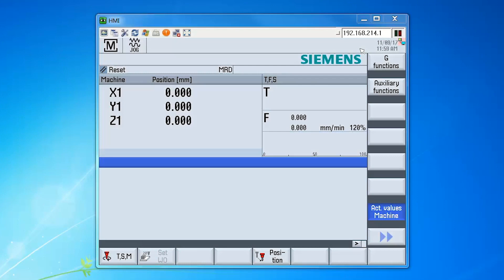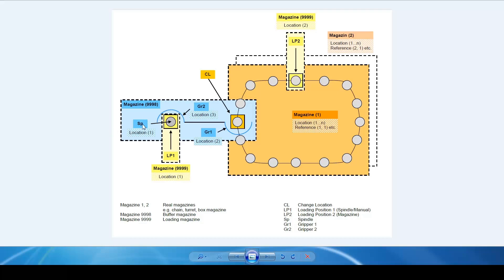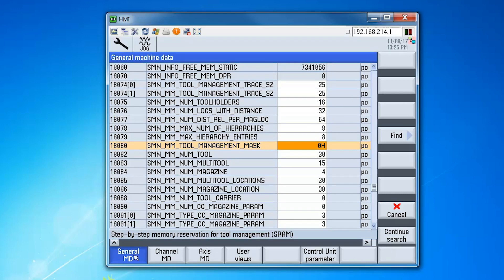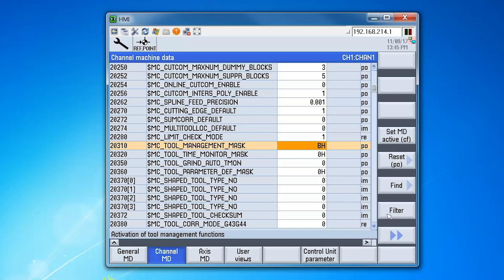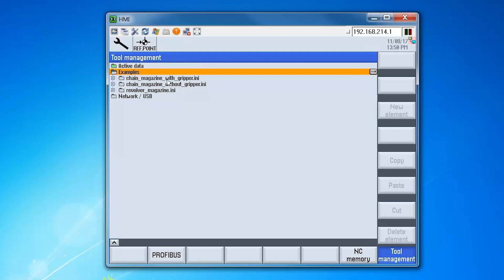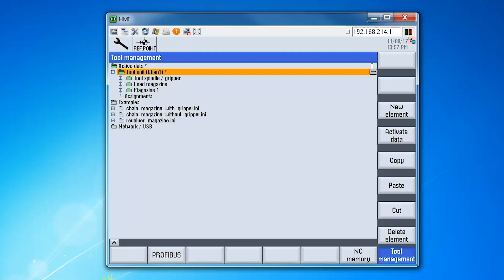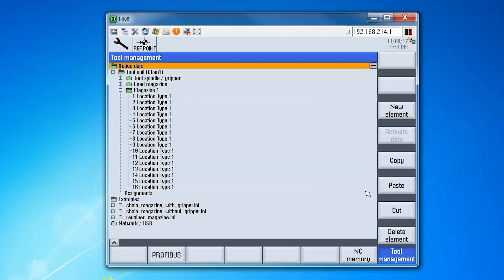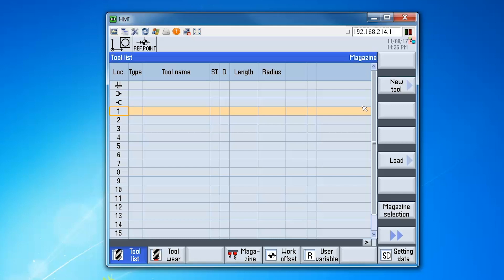Tool management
How to configure using a SINUMERIK 840D sl